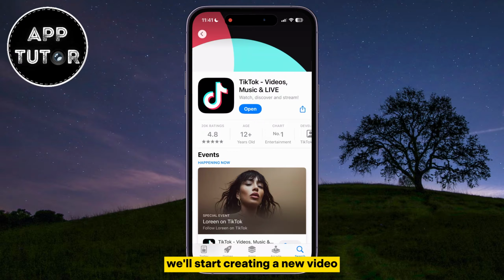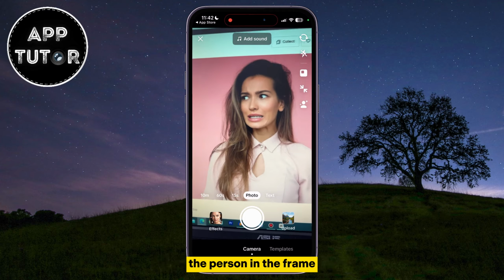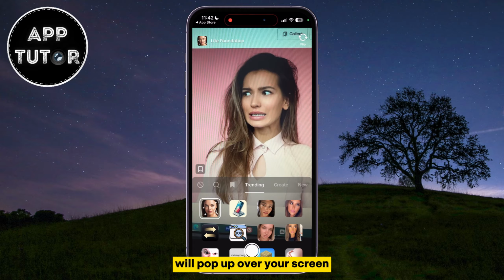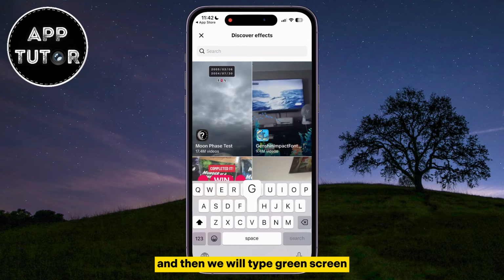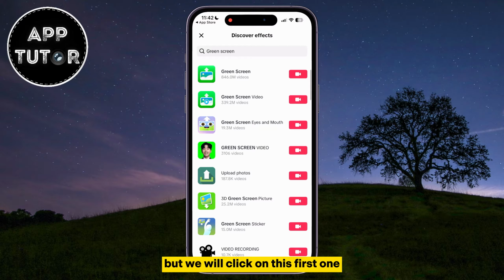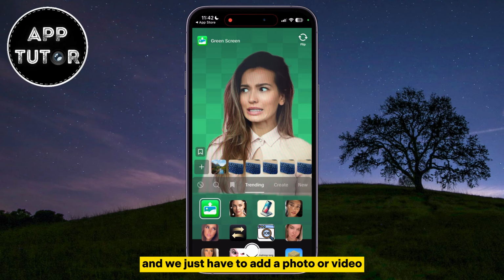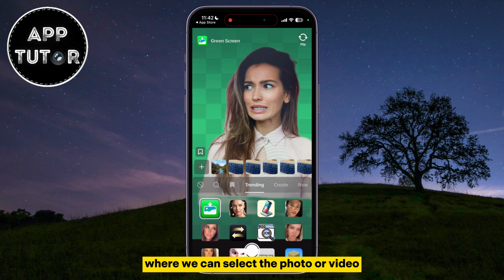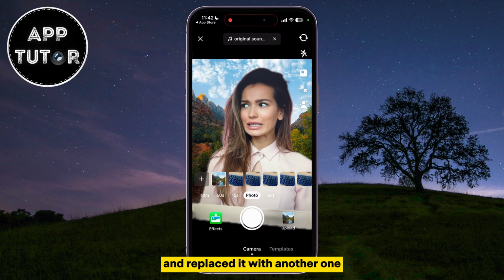How to REMOVE/CHANGE Video Background On TikTok Videos (2024)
Let's learn how to effortlessly change and remove backgrounds in your TikTok videos on both iPhone and Android devices. Whether you're into commentary, explanations, or simply want to add a personal touch with diverse images and videos, this tutorial is for you!